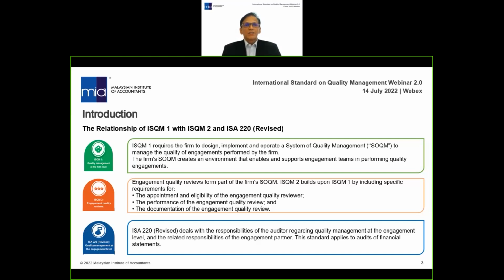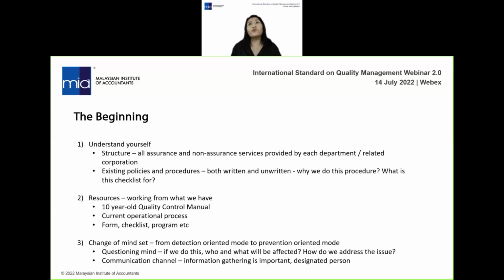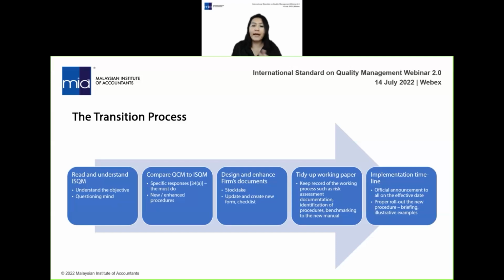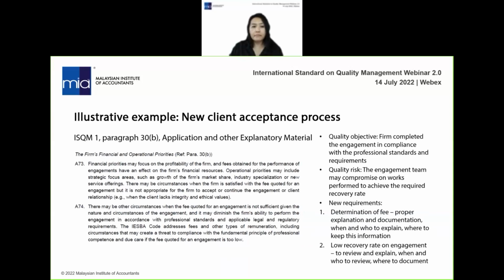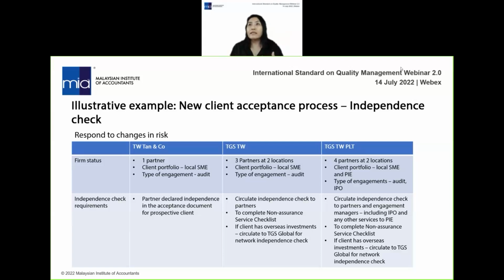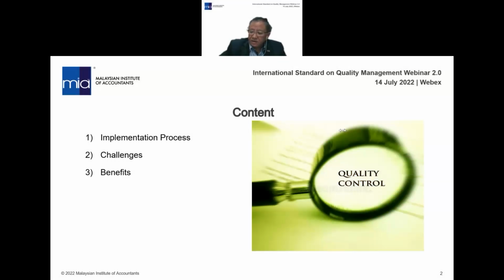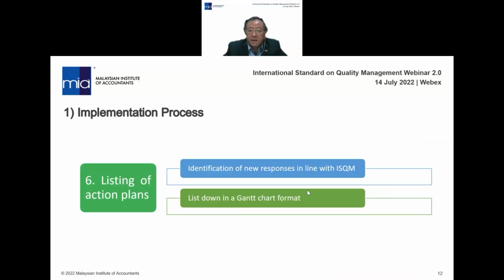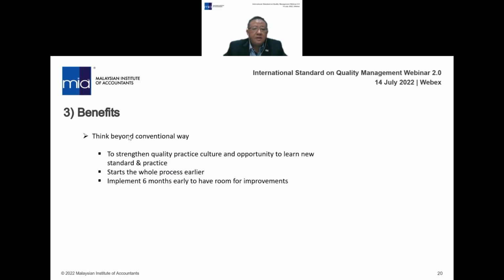Insights and Experiences: ISQM Implementation Journeys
For the benefit of firms especially Small and Medium Practices (SMPs), we have curated highlights of a previous ISQM webinar where two firms shared their experiences in managing ISQM implementation as a project. The session was moderated by Rejeesh Balasubramaniam, a member of the MIA Auditing and Assurance Standards Board (AASB) and Partner at BDO PLT. Speakers included Chen Voon Hann, Managing Partner of CAS Malaysia PLT and an AASB member, and Lian Jat Meng, Technical Partner at TGS TW PLT, who each provided valuable perspectives on their ISQM implementation journeys.